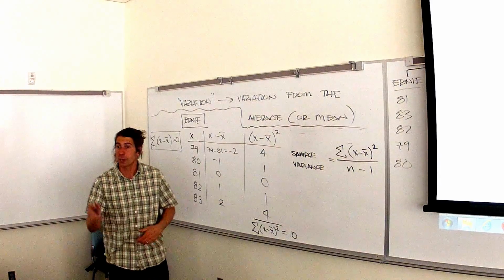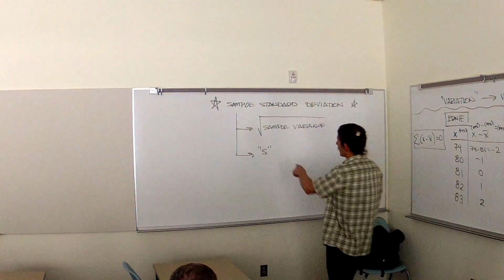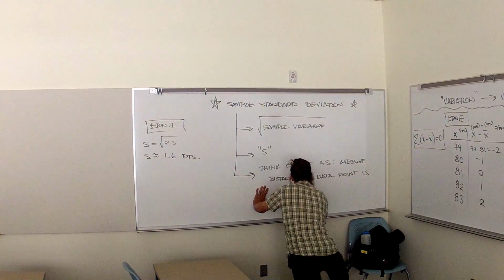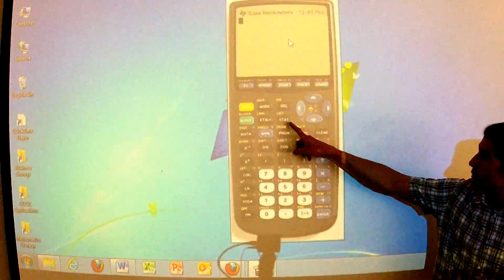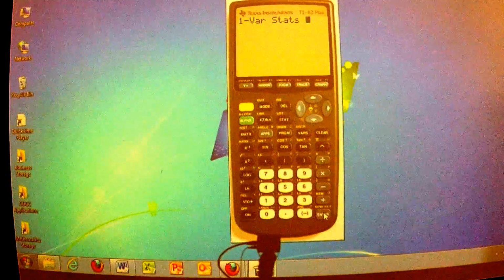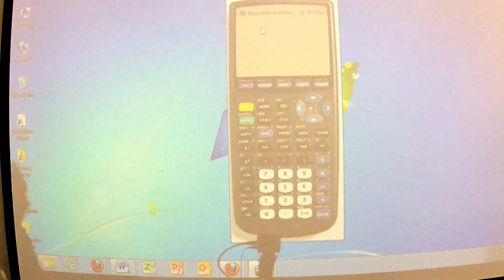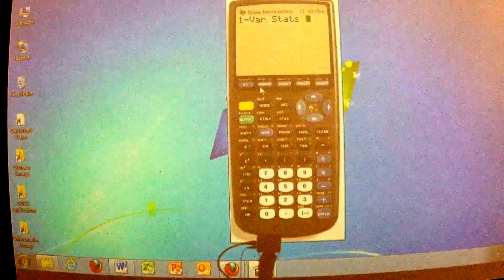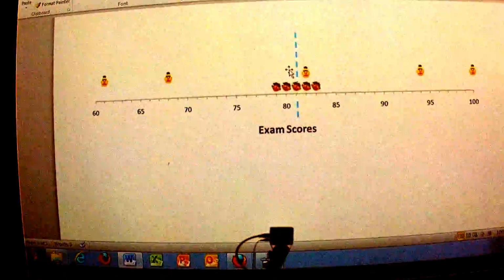MTH 243 (4.15.13, part 4, early class)